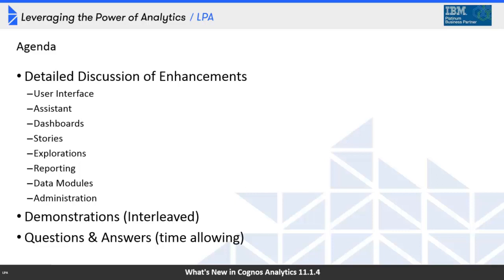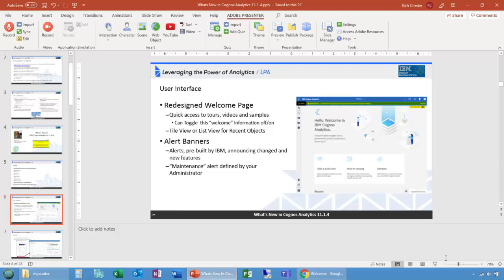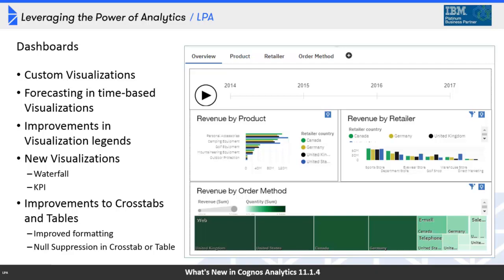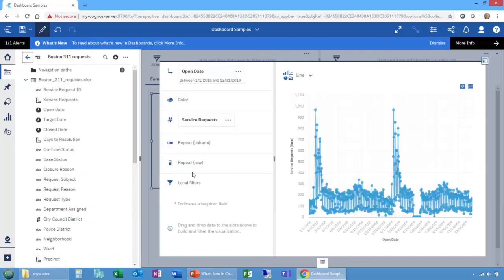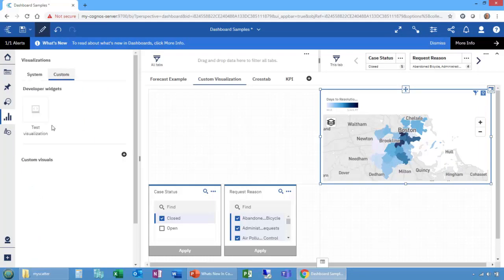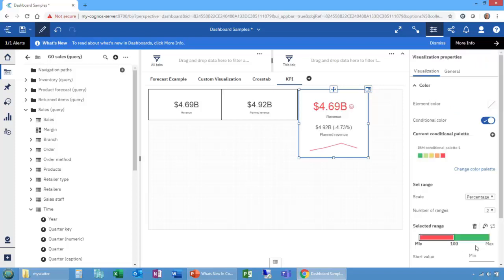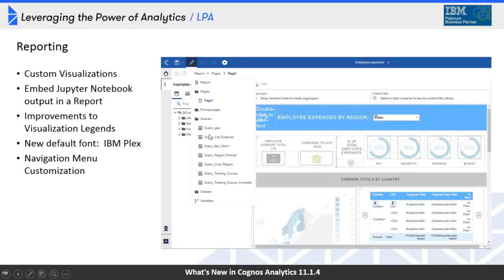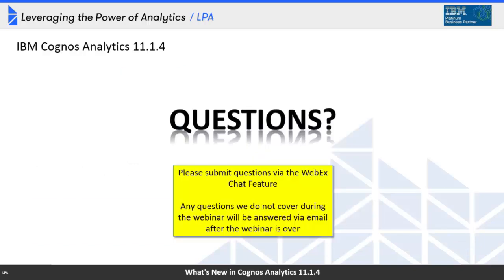What's New in Cognos Analytics v11.1.4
Rich Chester, Director of Business Intelligence, discusses what's new with Cognos Analytics v11.1.4

Topics  include:

* Visualization advancements

* Exploration improvements

* Data Module expansions

* AI Assistant enhancements